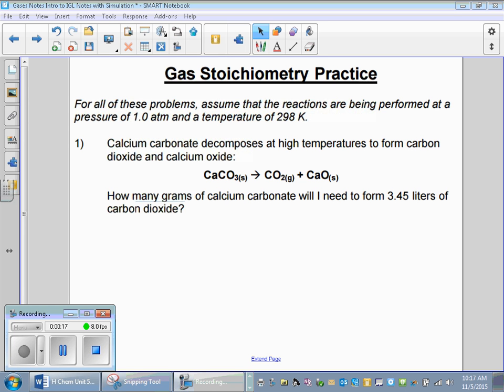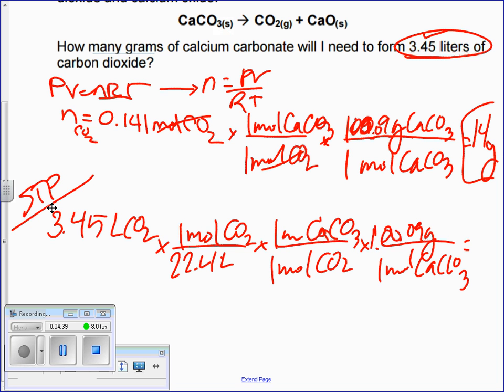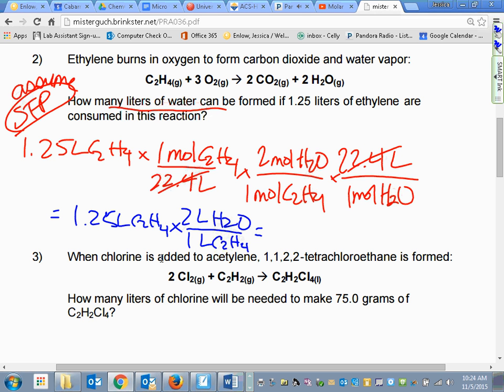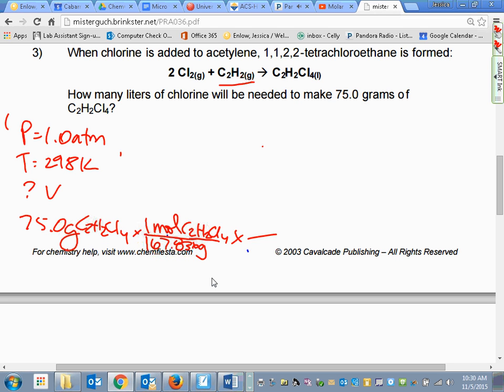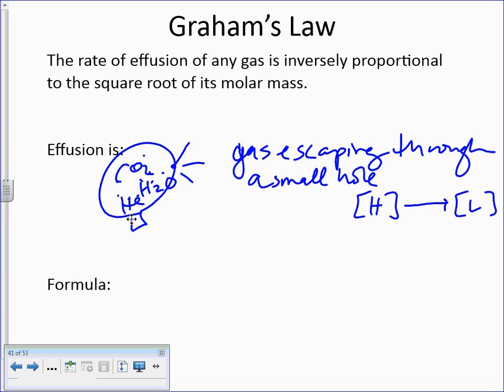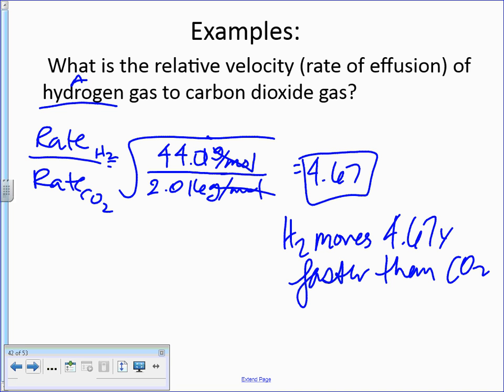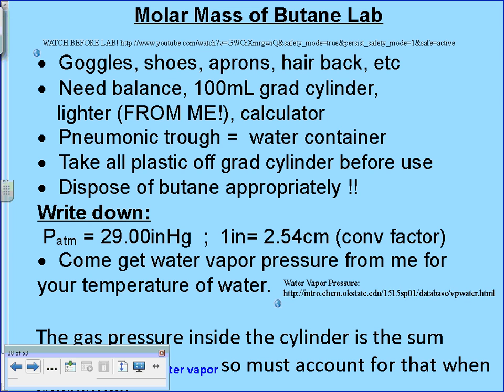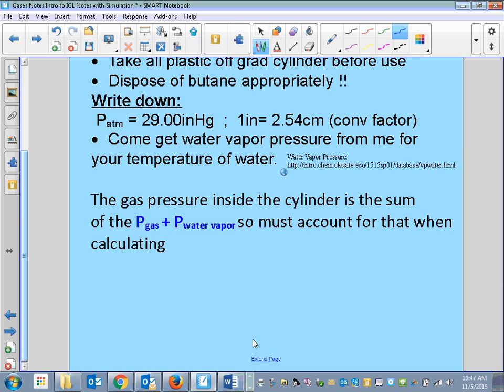Honors Chem Unit 5 Grahams Law